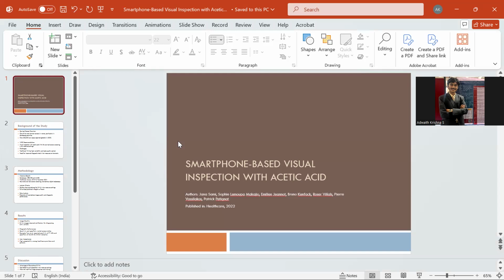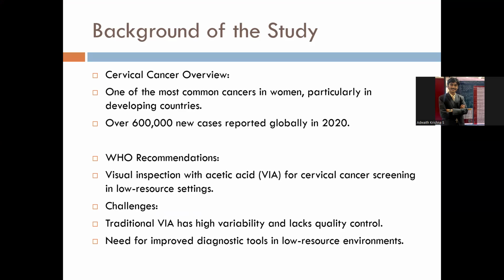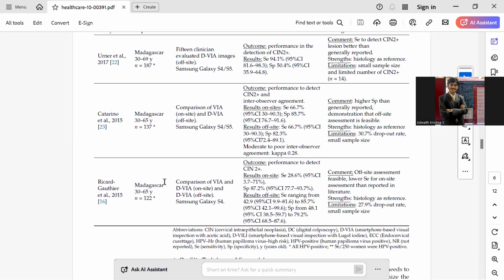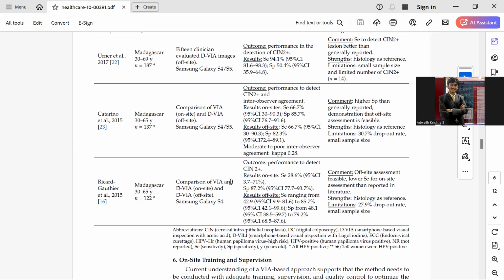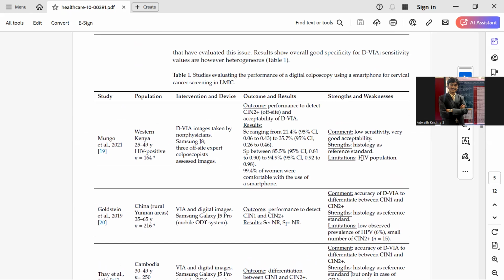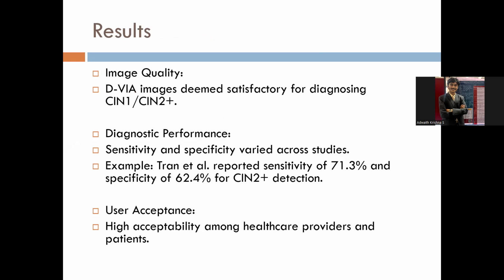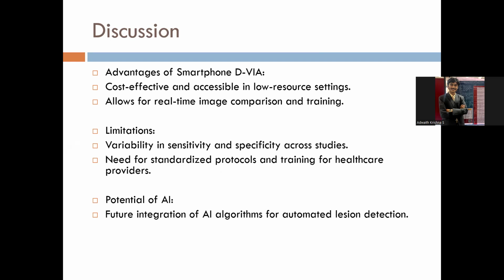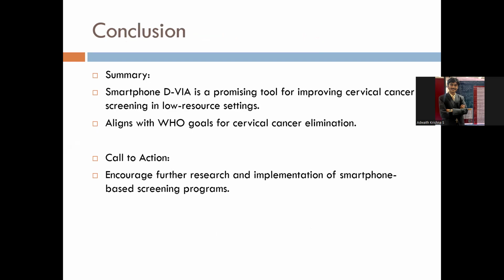Review: D-VIA, smartphone-based cervical cancer screening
Reference: Sami J, Lemoupa Makajio S, Jeannot E, Kenfack B, Viñals R, Vassilakos P, Petignat P. Smartphone-Based Visual Inspection with Acetic Acid: An Innovative Tool to Improve Cervical Cancer Screening in Low-Resource Setting. Healthcare (Basel). 2022 Feb 18;10(2):391. doi: 10.3390/healthcare10020391. PMID: 35207002; PMCID: PMC8871553.